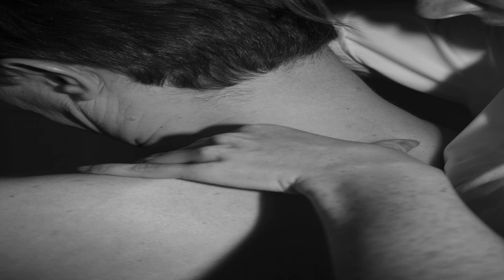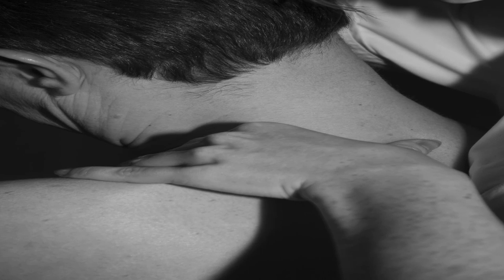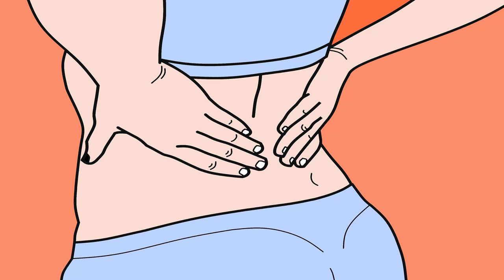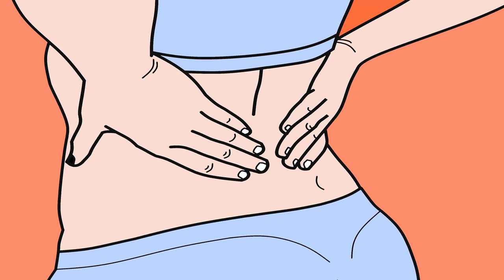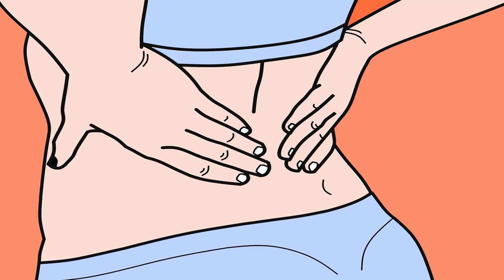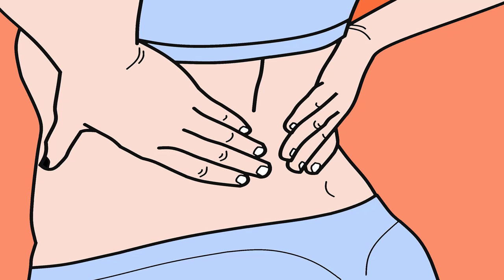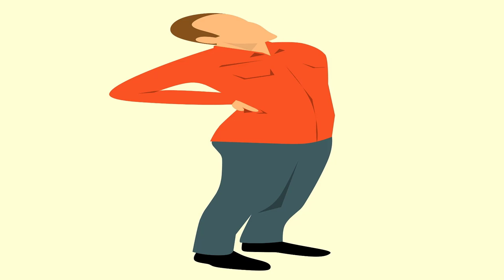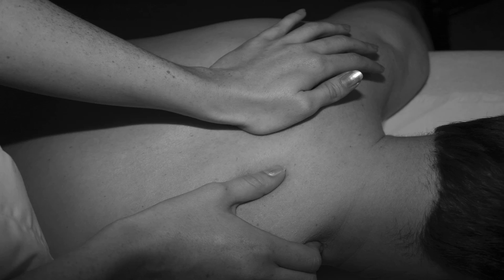Exercise Problems 101 Lower Back Pain From Squats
On the off chance that one thing wellness buffs and wellbeing lovers concede to, it is the significance of having an activity regimen. Usually, these activities would have squats consolidated in them. In any case, nearly everybody who does squats will reveal to you that they encountered bring down back torment from squats. It resembles a given thing for squats. Why is this so? What would you be able to do to keep this?

1. The Bar May Be Too High:

Keep in mind that when you are hunching down high bar, your position must not be like how you sit while completing a crouching low bar. When you do, you will most likely get bring down back agony. This is on the grounds that the barbell is currently much too a long way from your focal point of gravity.

*You can keep this by hunching down high bar while keeping an upright middle or by putting the bar lower and sitting back. On the off chance that you are an apprentice with squats, it is exceptionally recommended that you squat low bar to accomplish better use. In time, you'll have the capacity to acquire muscle since you can lift more weight.

2. You May Be Squatting Too Deep:

Remember that you can't squat low bar too profoundly that your hindquarters would contact the floor. This is on the grounds that a high bar position is fundamental for that. In the event that you will utilize a high bar position with an absolute bottom squat, you need to ensure that you have the required adaptability. Else, you will wind up having your lower back gathering together at your base and this will hurt you when you are crouching weights.

*To forestall bring down back torment, endeavor to squat low bar at that point stop when you are parallel. Your knees and lower back will much obliged. What's more, you'll have the capacity to squat with more weight.

3. You May Be Loose on Your Squat

One reason why despite everything you wind up adjusting at the base notwithstanding when not crouching too profound is that you are losing pressure at the base of the squat.

Step by step instructions to remain tight:

*Squat down while sitting back with the hips. Fix the lower back by pushing the tailbone towards the roof. This will tilt your tailbone back.

*Pinch the psoas muscle. When you do this, your lower back will consequently fix, and after that squeeze on the muscle between the upper thighs and gut.

*Strengthen your upper back. Keep in mind that you can't fix your lower back while your upper back isn't tight. Do it by lifting your chest and keeping shoulder bones tight.

These positions might be clumsy at first particularly if your hips are utilized to delayed sitting.

4. You Are Not Maximizing Your Gluteus Muscles:

On the off chance that you are investing an abundant excess energy sitting, your first sense with regards to squats will make you squat with a curved lower back. This hyperextension is similarly as awful as adjusting the lower back at the base. What you can do to make your lower back begin at a nonpartisan position is by utilizing your gluteus muscles as you squat.

*Bring your knees out. Your position ought to be in any event at bear width. Ostensibly pivot your hips as you squat.

*Keep your feet level on the floor in order to make an empty territory that would enable you to bring your knees out more adequately.

*End the lockout part of your squats by presenting hips while getting your gluteus muscle.

5. You Are Forgetting About Your Abs:

Possibly you are hunching down while your tummy is pulled in to empower the TVA. However, this isn't right, that training will make you have hernia optional to adjusting of your lower back.

*The right method for completing a squat is by taking a full breath before crouching, filling the stomach with air before bringing the abs out. The expansion in weight inside your stomach would offer help to your back that resolution your squat.

To adequately utilize your abs, you can wear a powerlifting belt amid squats. Be that as it may, you should wear about a score free so you can in any case maneuver some air into your midsection and do your squats as you push the abs towards the belt.

When you do your squats and you encounter bring down back torments, reexamine your system. As a general rule, the system is tricky and not the activity. Indeed, even Mercola labels squats as the misjudged work out. Why? Since there are simply such a large number of advantages that you can get with this activity. In actuality, Dr. Mercola recommends this ought to be a vital part of each activity regimen. It's easy to do, does not require any hardware, and can be performed anyplace.